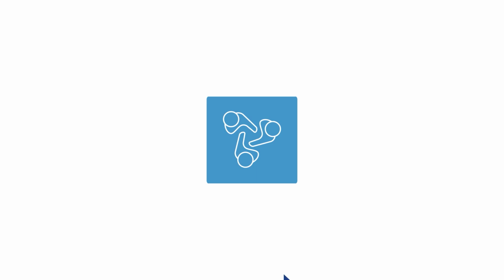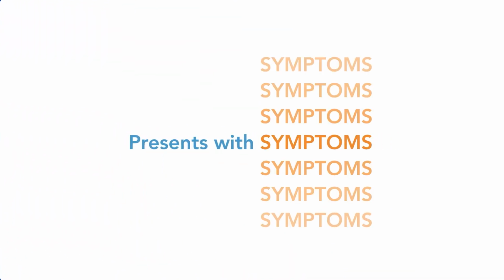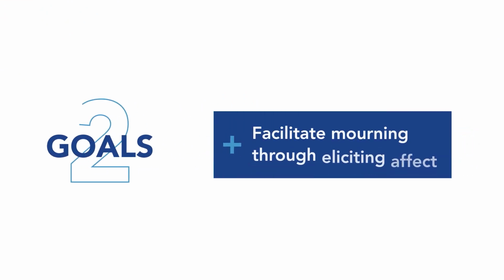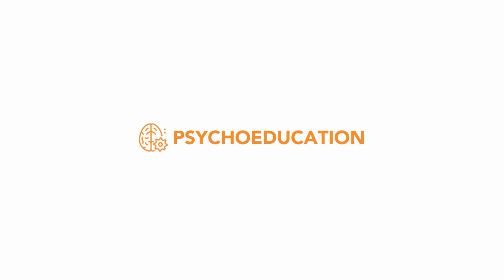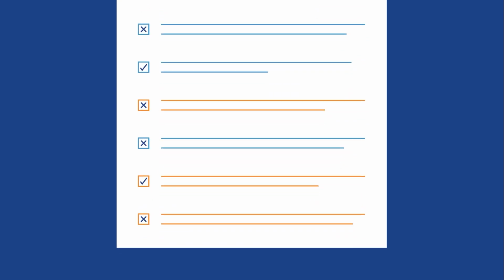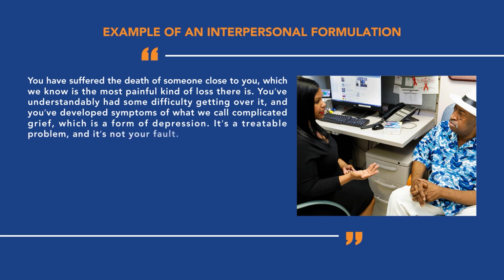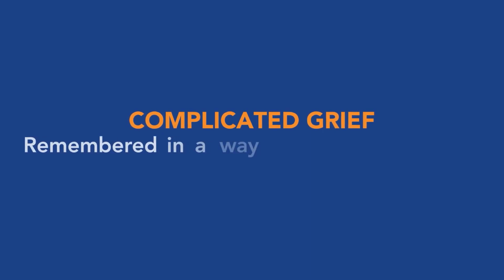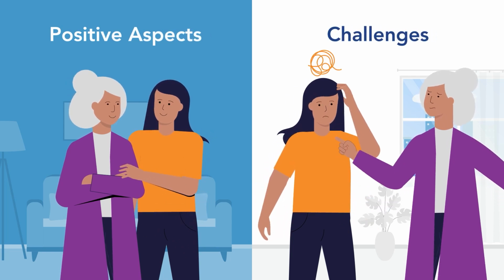NYC Health + Hospitals Psychotherapy Explainer Video